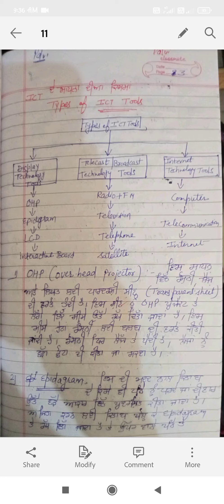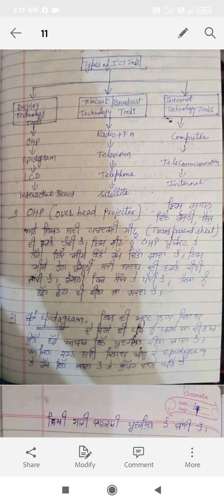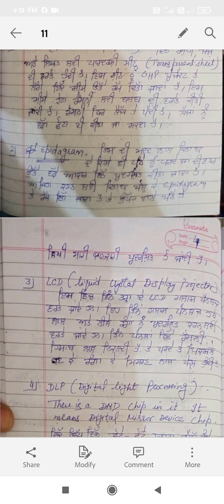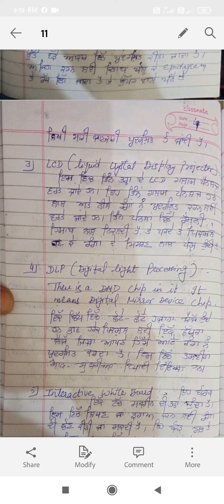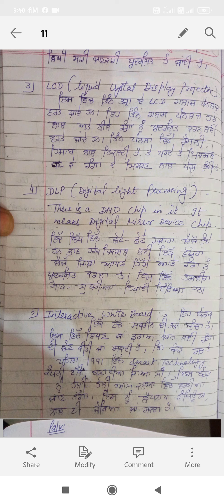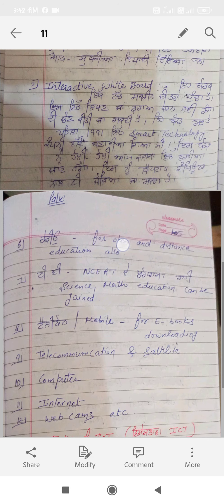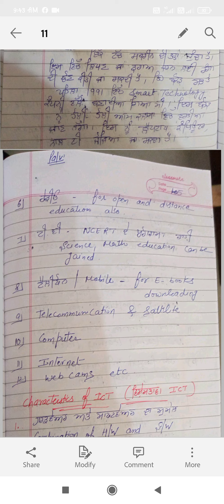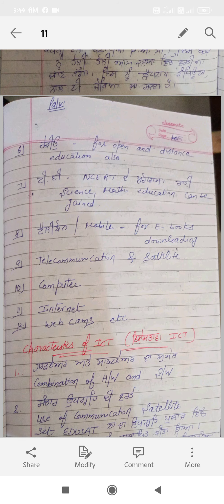B. Ed 2sem! ICT Information communication Technology! Part-2